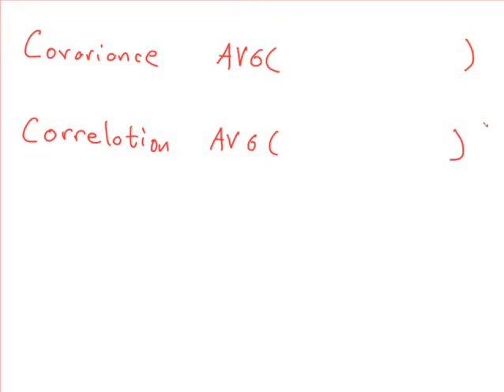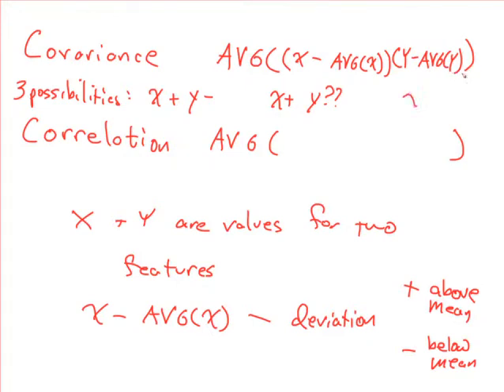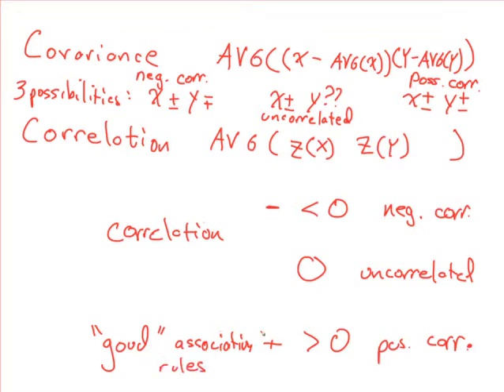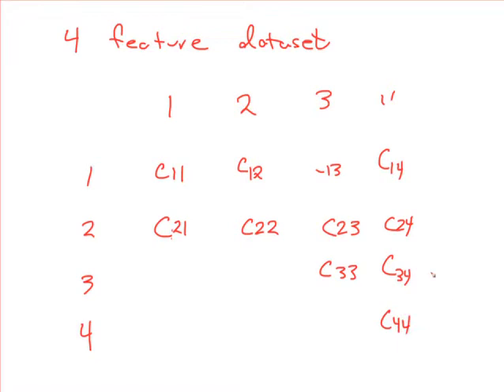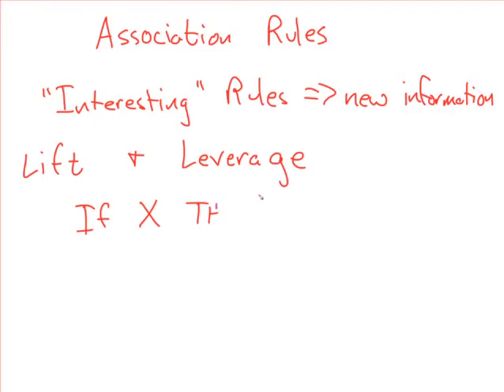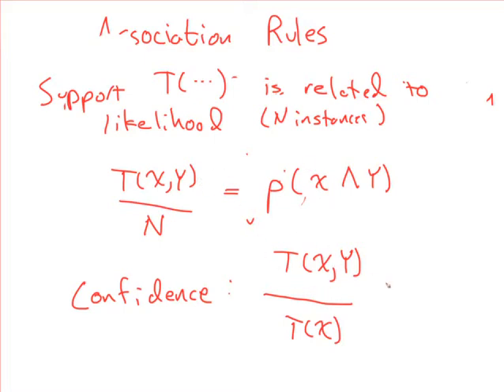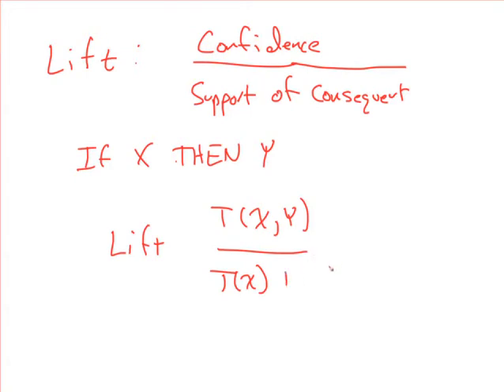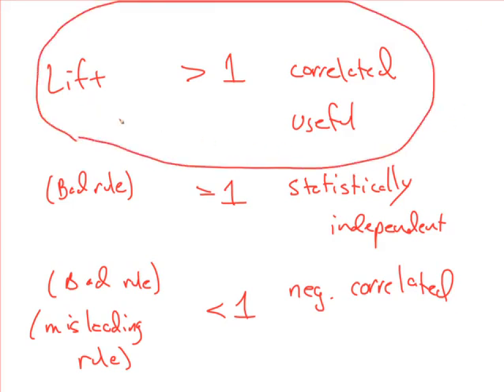covariance and correlation for association rules